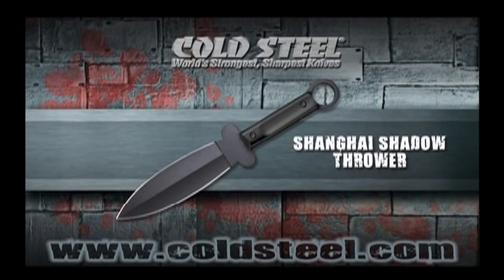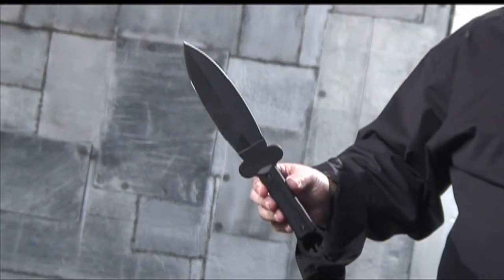Shanghai Shadow : Cold Steel Fixed Blade Knives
Shanghai Shadow : Cold Steel Knives